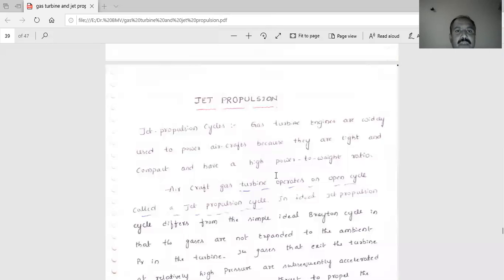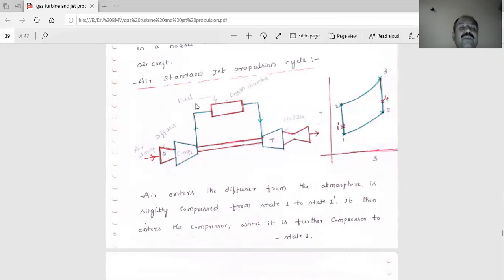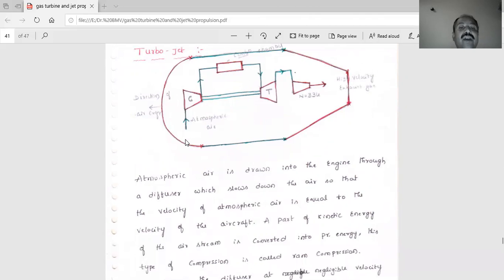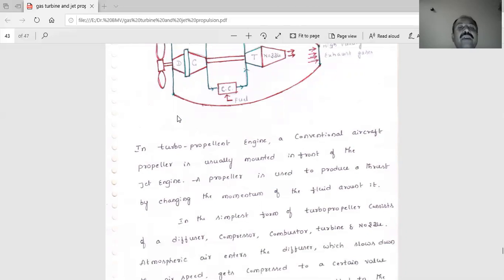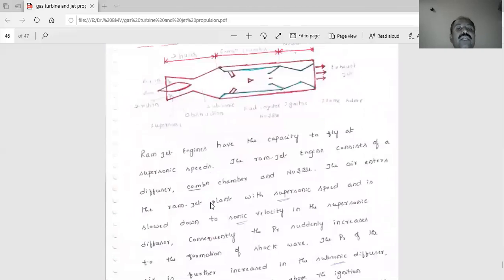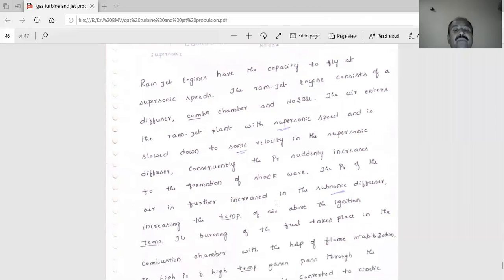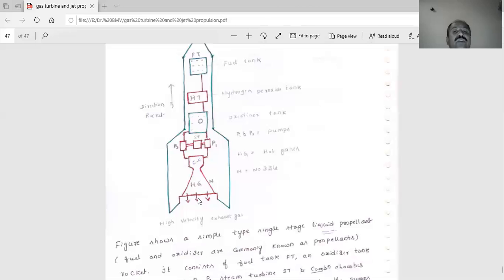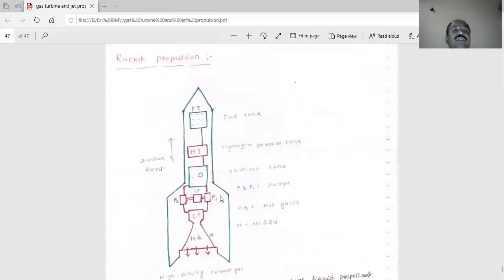Dr BMV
Module 2 Jet propulsion